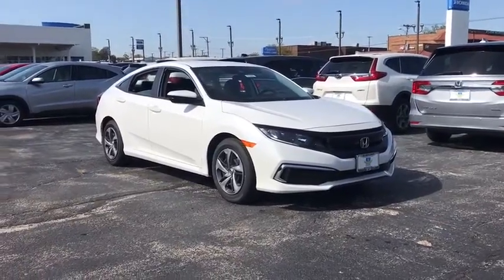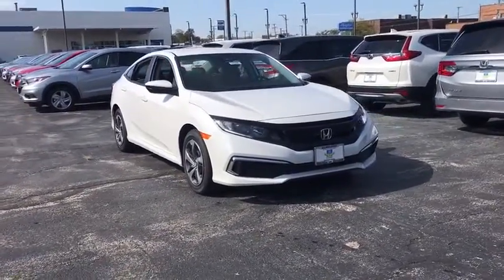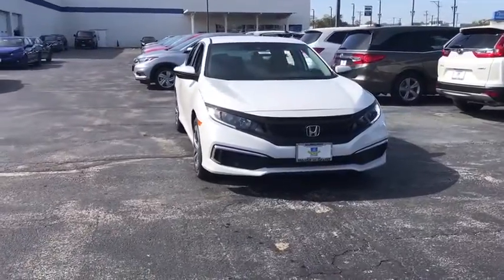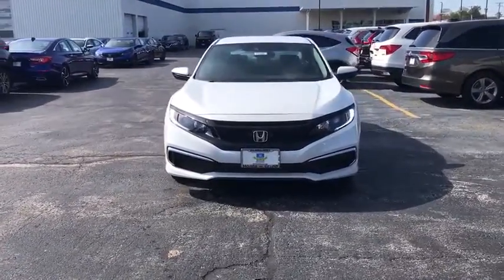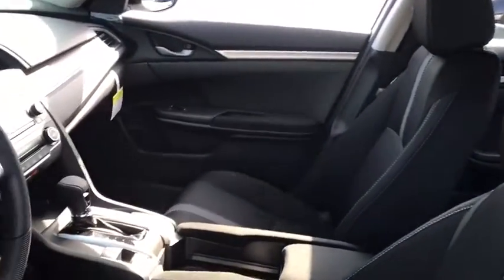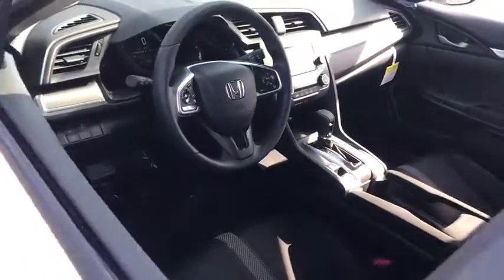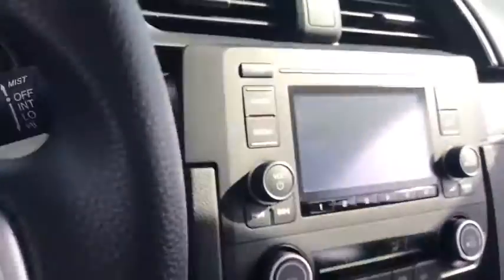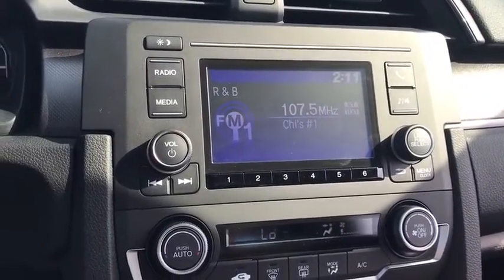2020 Honda Civic Sedan near me Elmhurst, Carol Stream, Bloomingdale, Itasca, Hinsdale, IL 01055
Platinum White Pearl New 2020 Honda Civic Sedan available near me in Elmhurst, Illinois at Honda on Grand. Servicing the Carol Stream, Bloomingdale, Itasca, Hinsdale, IL area.